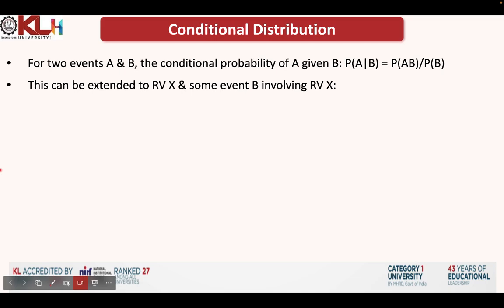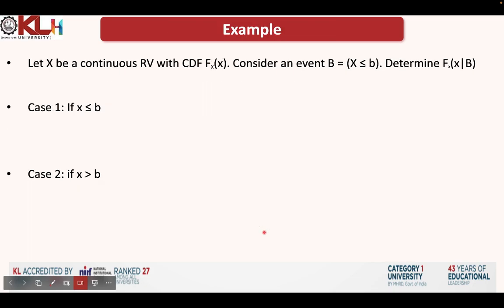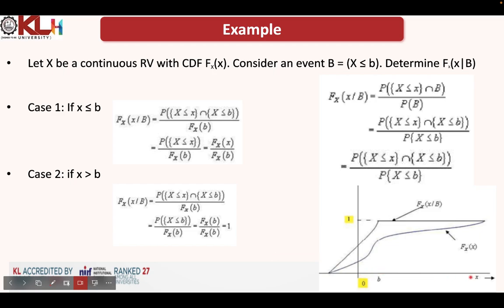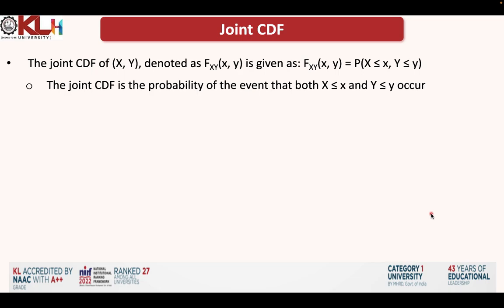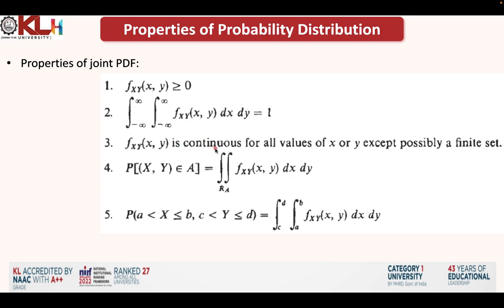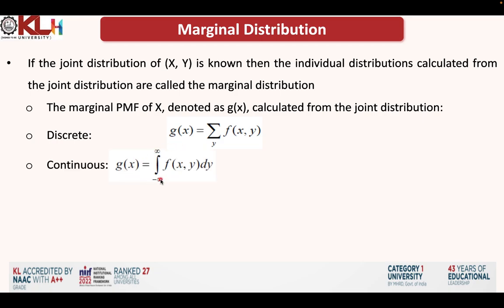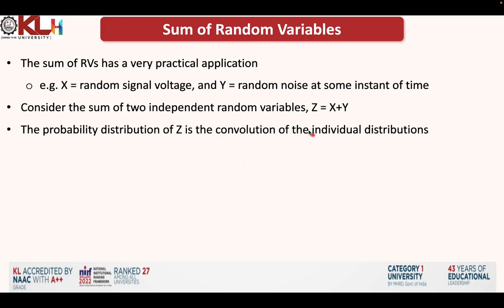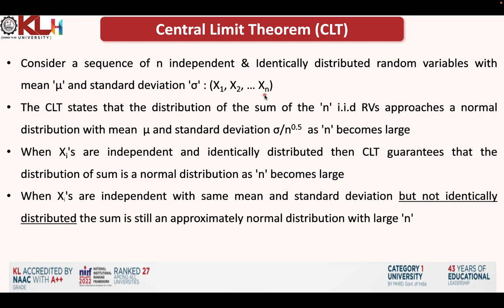Conditional and Joint Distributions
This lecture discusses conditional, joint and marginal distributions of RVs.